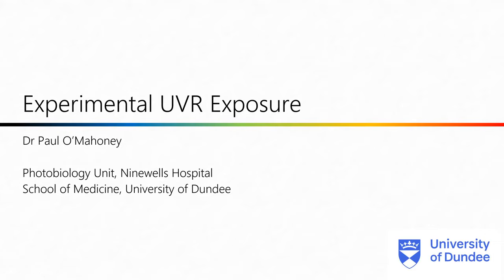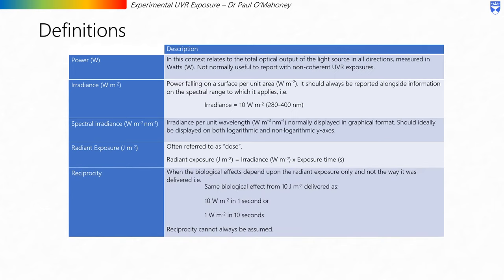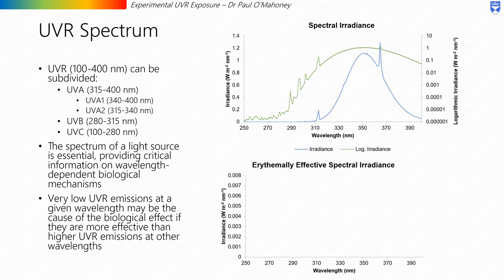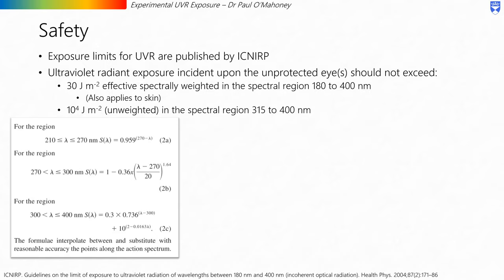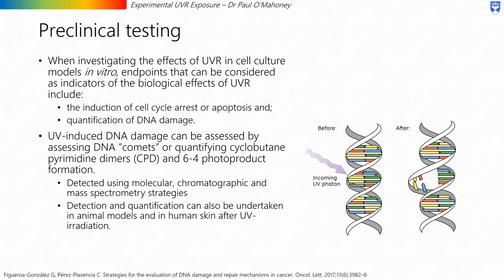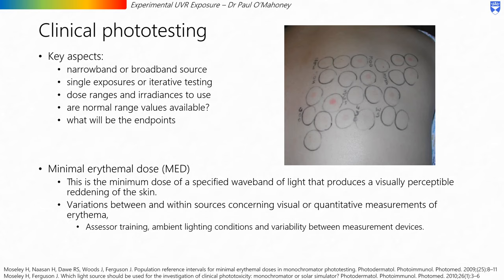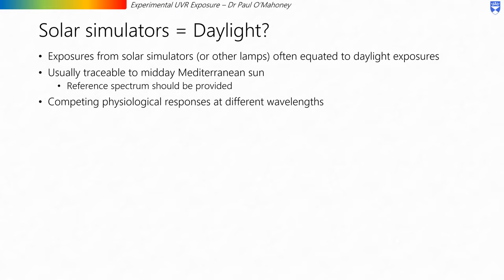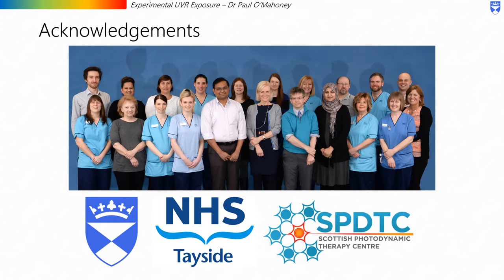Ultraviolet Radiation Exposure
Are you undertaking ultraviolet radiation (UVR) exposures in a lab or on human skin? WATCH THIS FIRST!

Dr Paul O'Mahoney gives an overview of some fundamental concepts which are critical but often not reported in the literature. This is a key learning material for anyone involved with ultraviolet or visible radiation, be it in a lab or a clinic.

This presentation is a summary of an article that will be published shortly in the Journal of Investigative Dermatology (link to be added shortly).